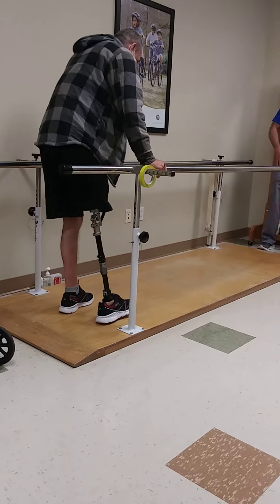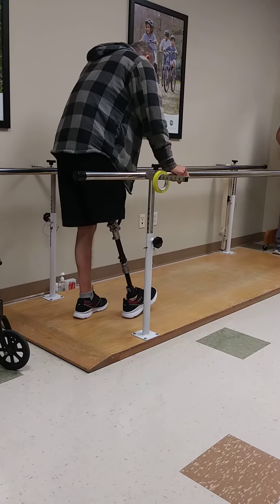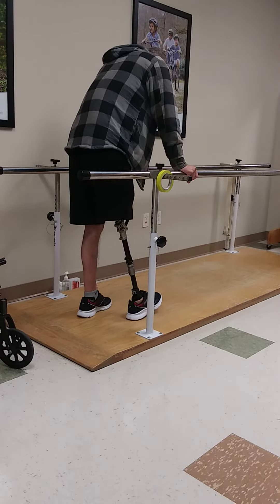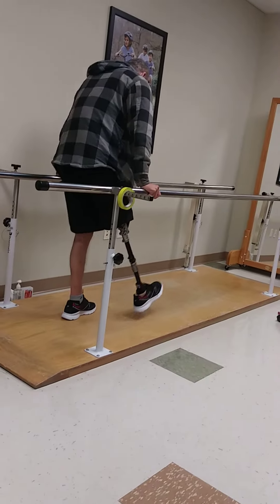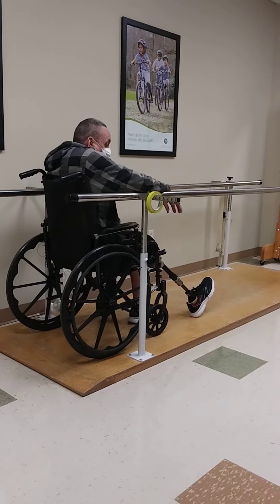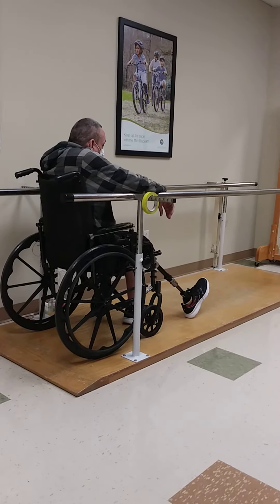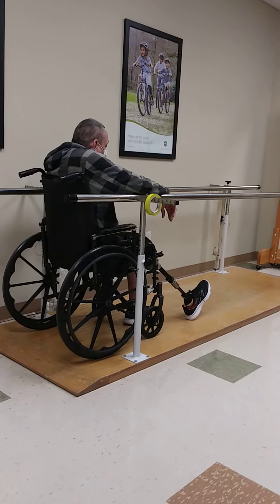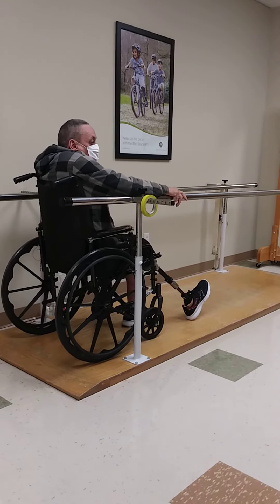03-25-2022 POP-POP GETS HIS LEG.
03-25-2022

POP-POP got his prosthetic leg today.
This is the result of his faith and expectations.
He said he was getting a leg and 14 months later GOD made it a reality.💃🎉💃🎊💃🎉

These are his first steps since Jan 2021.
I'm so happy for him and I'd like to thank
NEW LIFE BRACE & LIMB